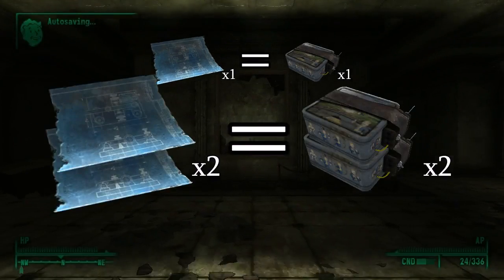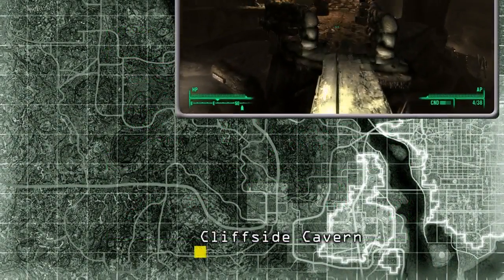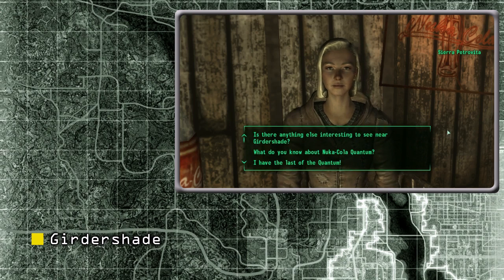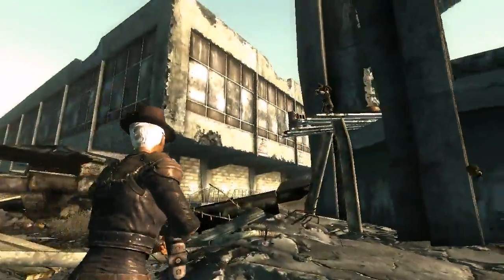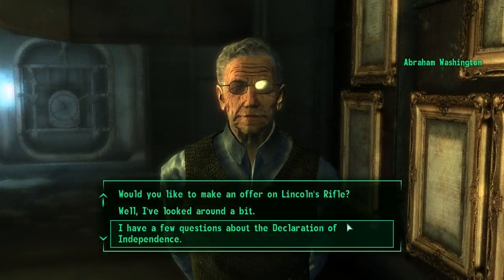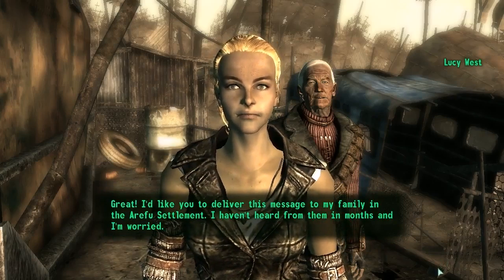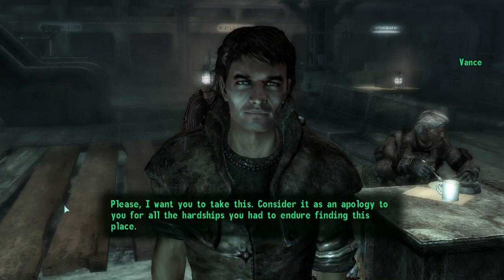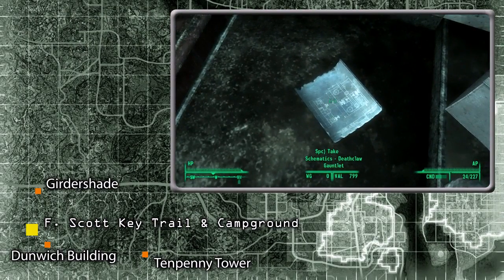FallOut 3 Custom Weapon Guide 2/2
Ever wonder how you make special weapons, or where the schematics to build them are?  This guide shows you just where to find all the schematics in the game.